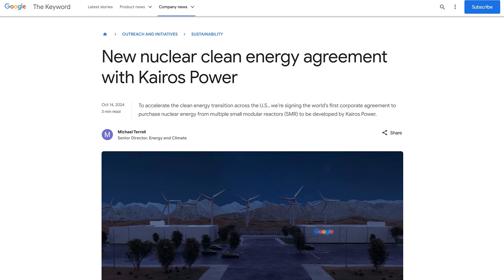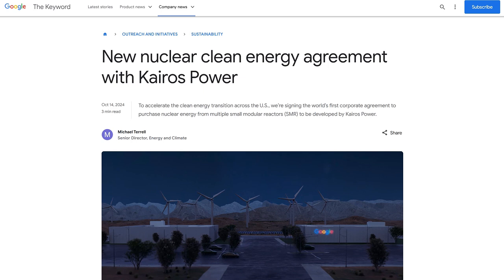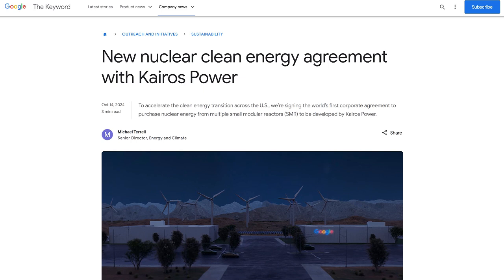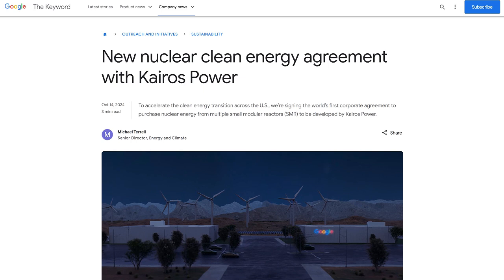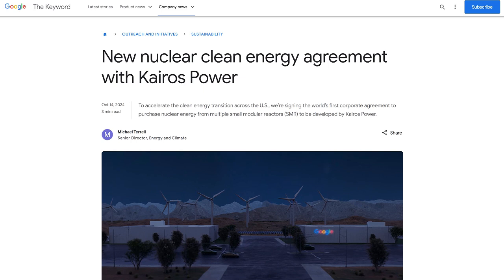Google's new nuclear clean energy agreement with Kairos Power | Ai audio podcast 9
Google has signed a deal with Kairos Power to buy electricity from multiple small modular reactors (SMRs). This agreement will help meet the increasing energy demand of Google's artificial intelligence operations and marks the first time a corporation has committed to purchasing power from multiple SMRs. The agreement aims to bring the first SMR online by 2030 and involves six to seven reactors, with Google committing to buy a total of 500 megawatts of power. This move is part of a broader trend of technology companies turning to nuclear power as they grapple with increasing energy demands for their AI infrastructure. While critics raise concerns about the cost and waste associated with SMRs, Google and Kairos believe their long-term commitment will help accelerate the development of this technology.